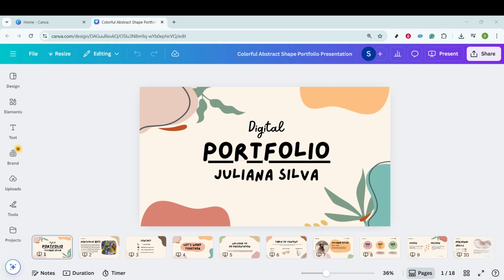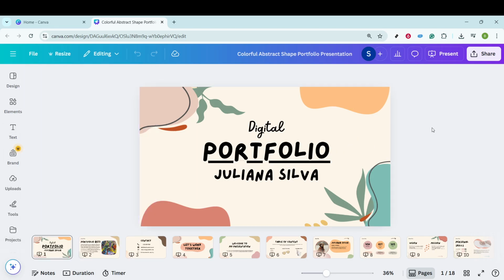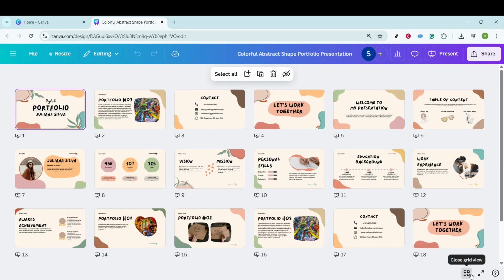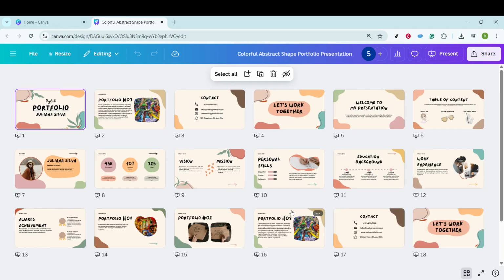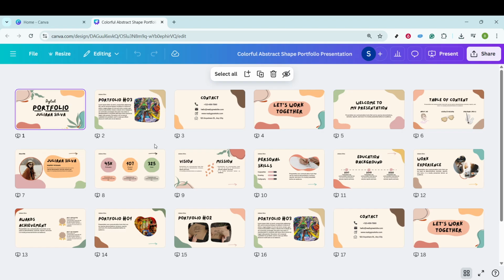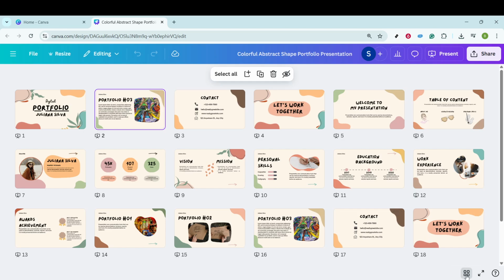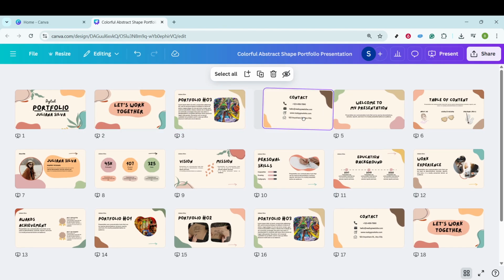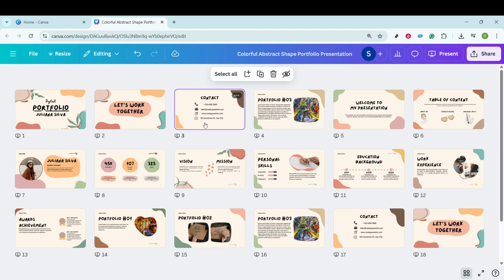How to Change to Grid View in Canva [2026 Full Guide]